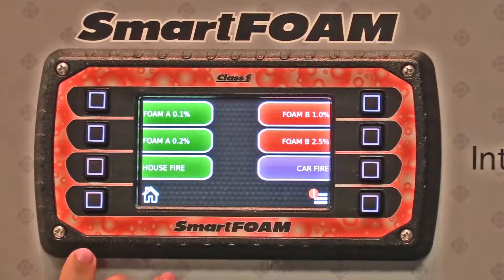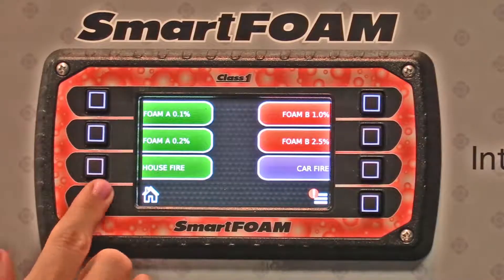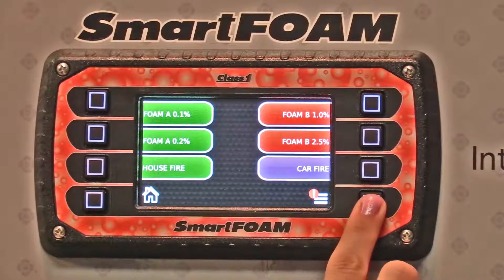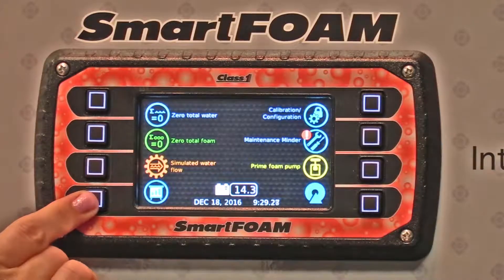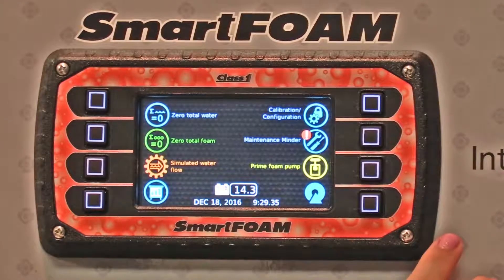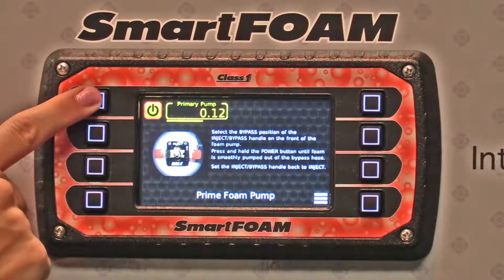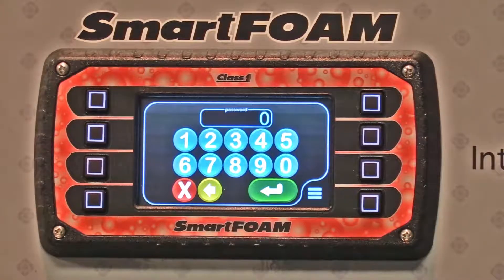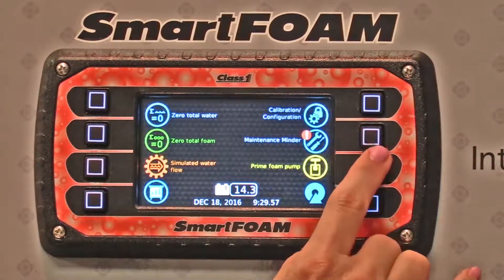Class1 SmartFOAM Menu Screens - Hale Product - Foam System Training and Demonstration Video